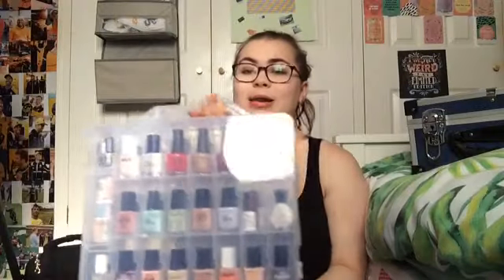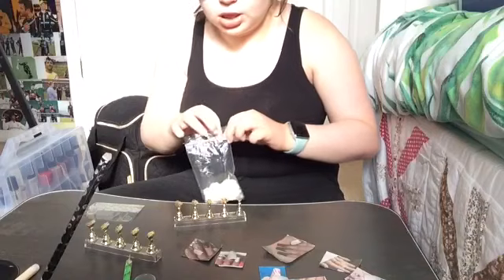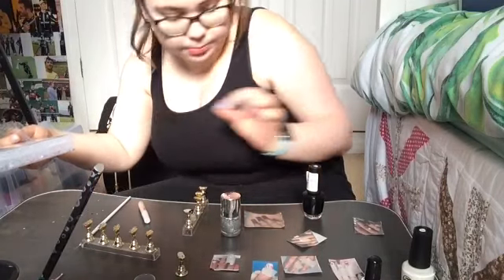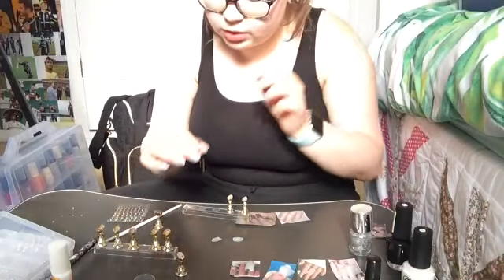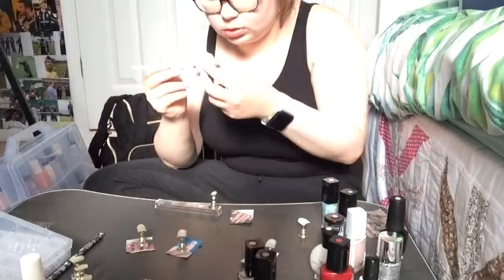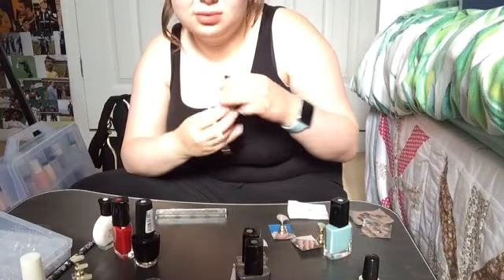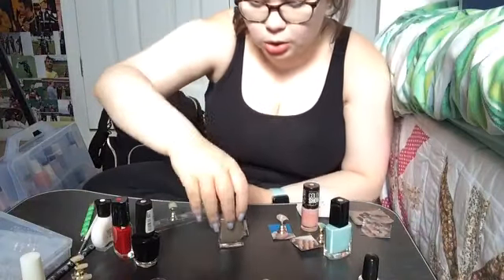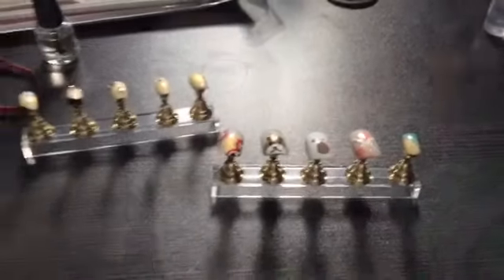Do some nail art designs with me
about me:
* where are you from?
uk
* how old are you?
21